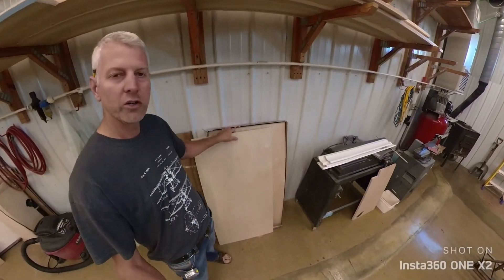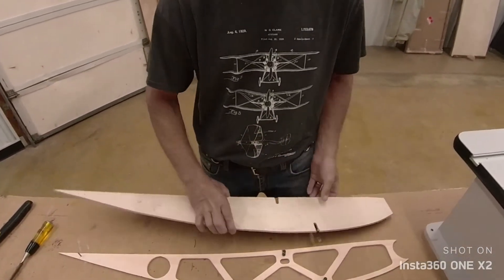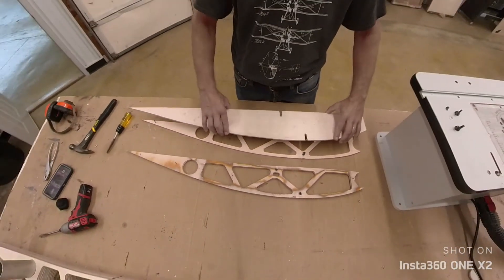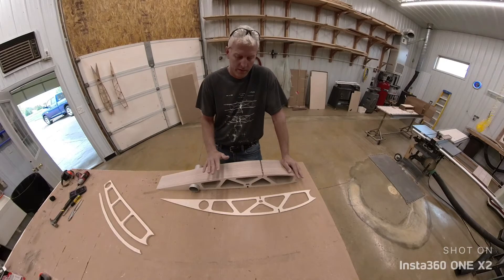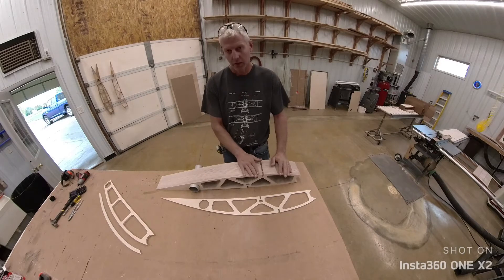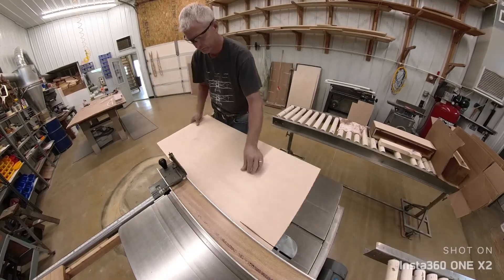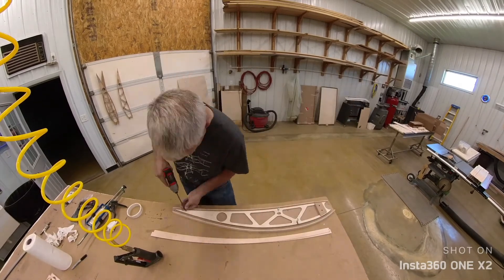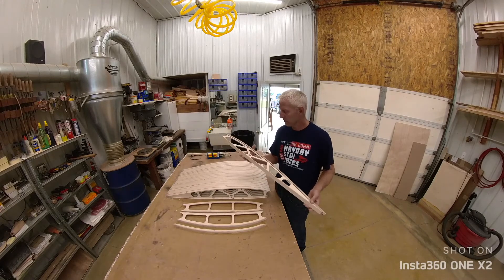How to build a better Wing design for my kitfox Airplane.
I am building new updated  wings for my Kitfox Airplane and want to show you what it takes to scratch build wing ribs for a Kitfox. Start to finish for all 20 ribs took around 18 hrs.